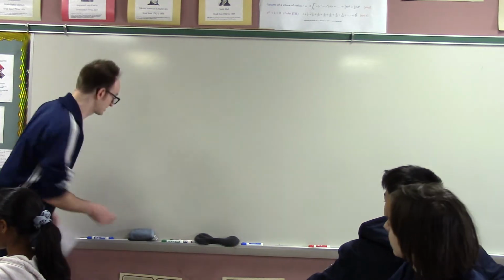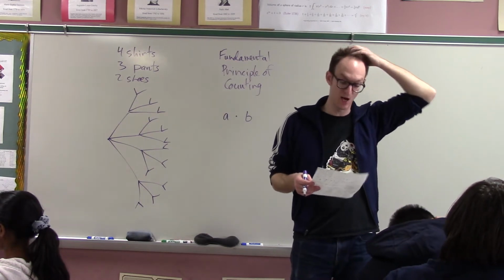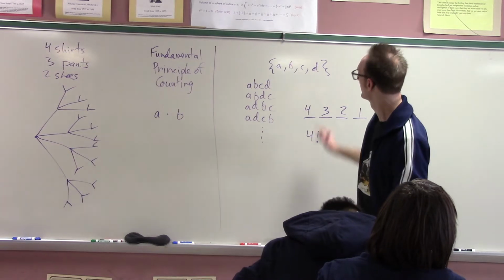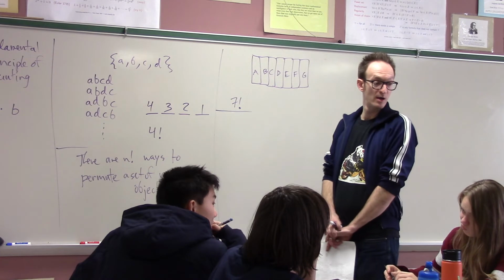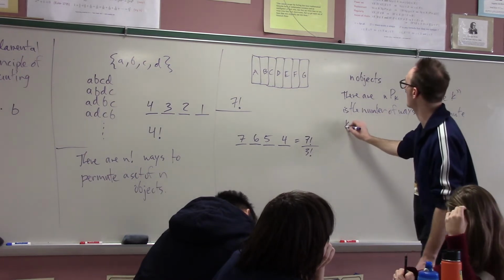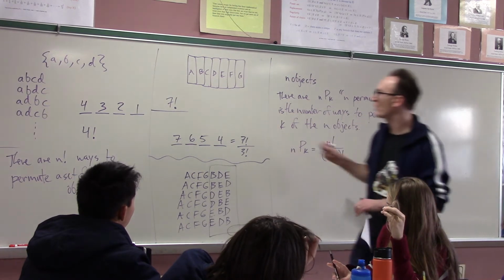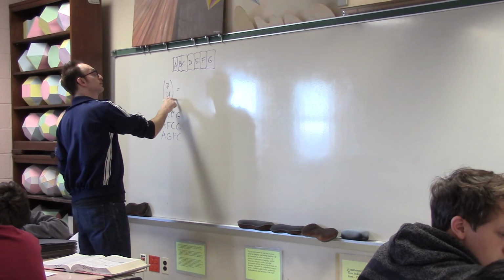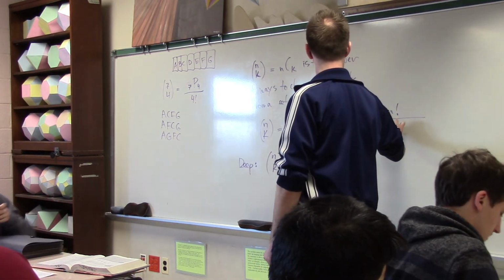Precalc C - Introduction to Counting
Precalc C - Rose - MBHS - Blair - 12/07/18 - Introduction to Counting